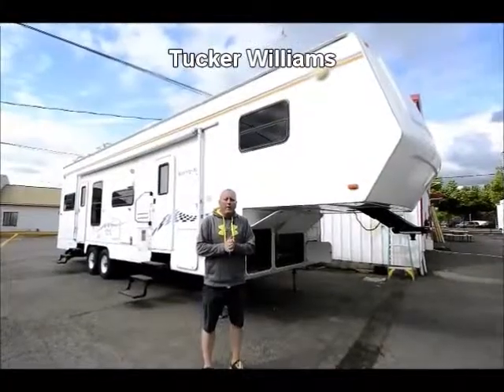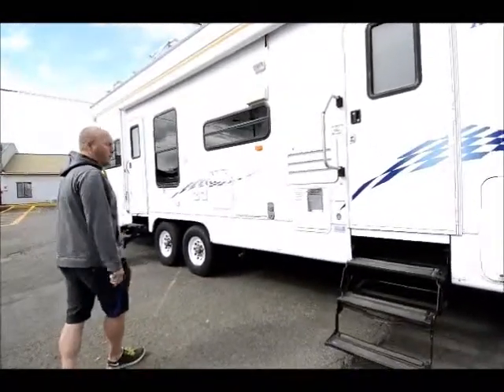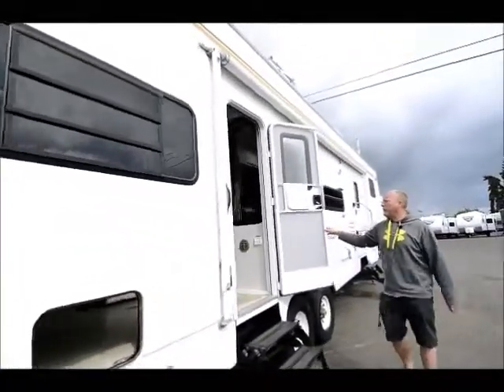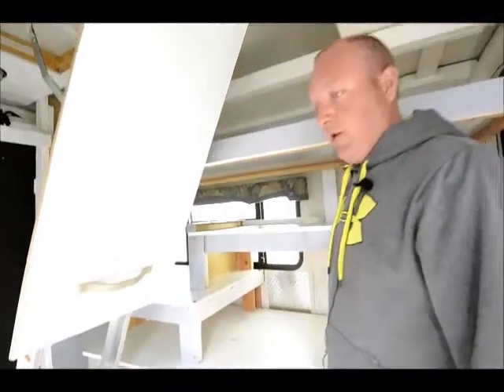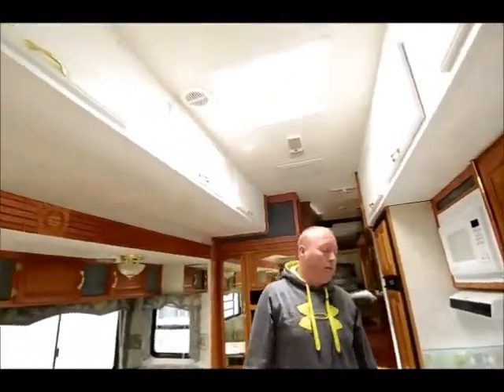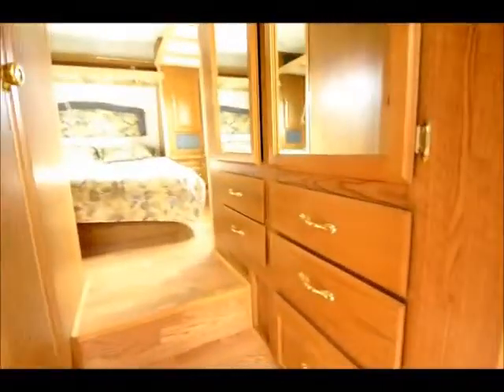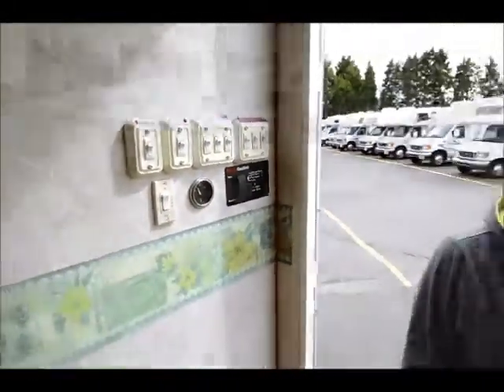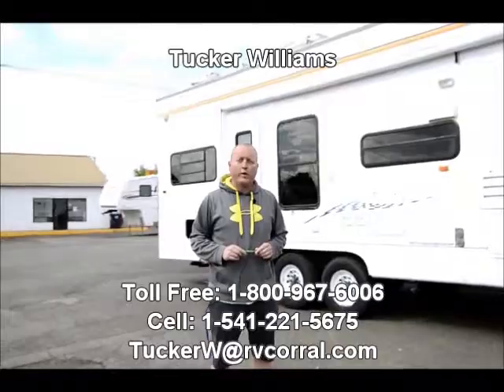The RV Corral 2004 Komfort Karry-All